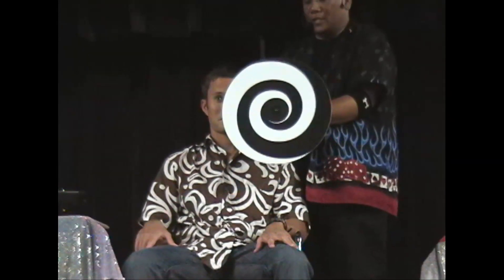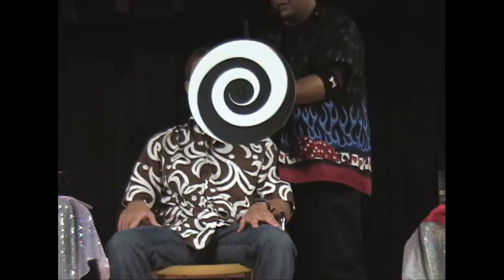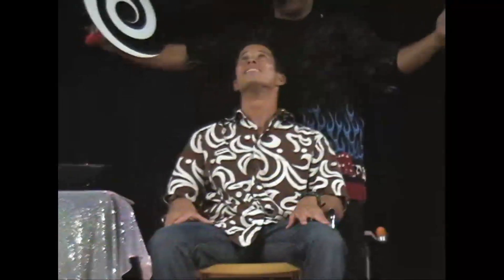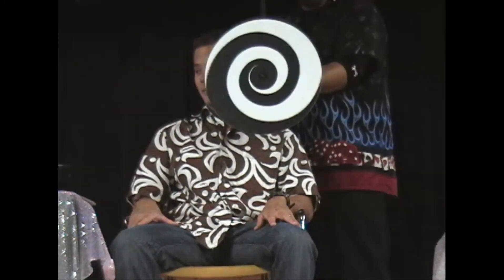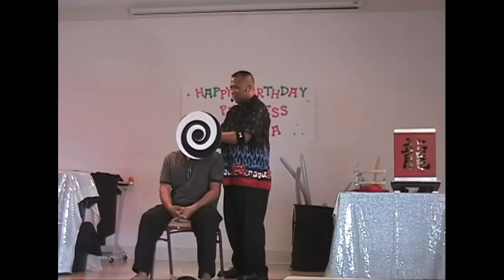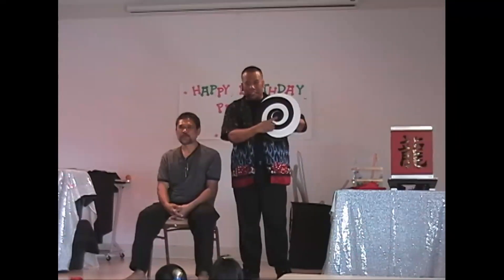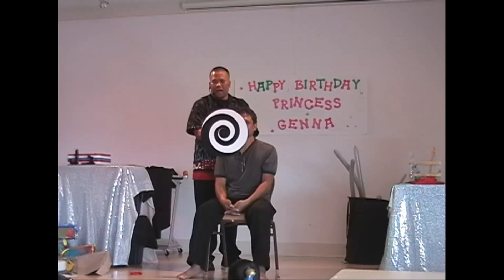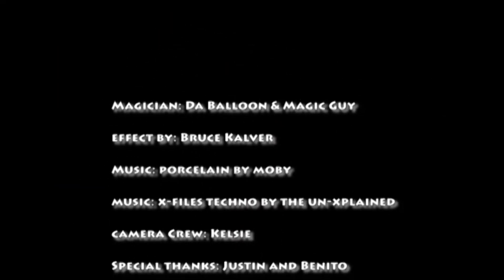Interactive Magic: The Incredible Growing and Shrinking Head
BalloonMagicGuy shares a clip from Da Balloon & Magic Show.
Watch the center of the spinning disc for 10-seconds and you will see
the assistants' head grow/shrink. This illusion is created by Bruce

Background:
The BalloonMagicGuy is a professional balloon twister and magician entertaining Hawaii since 1995 for Balloon Twisters Hawaii.